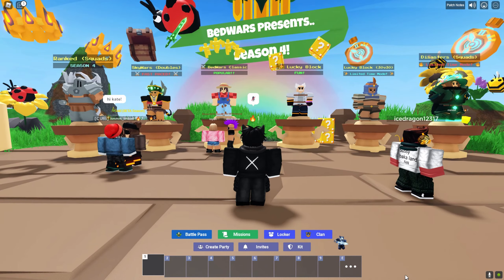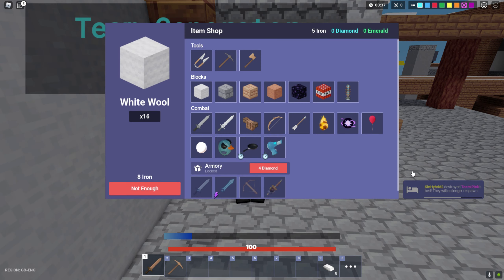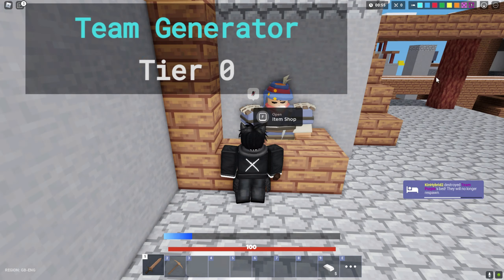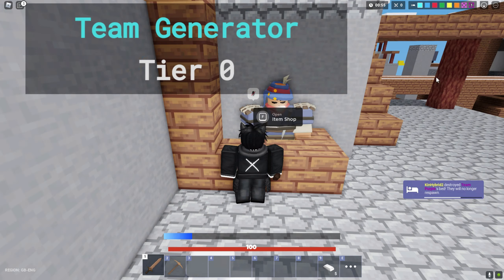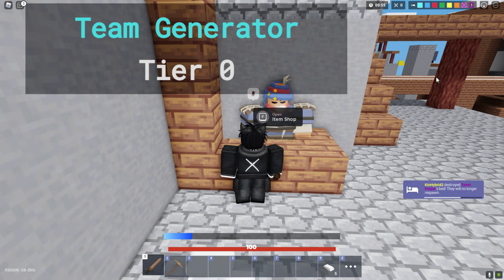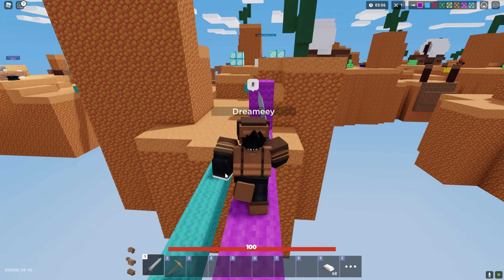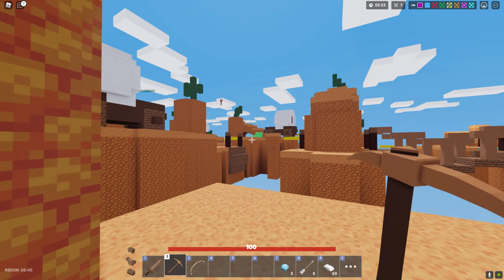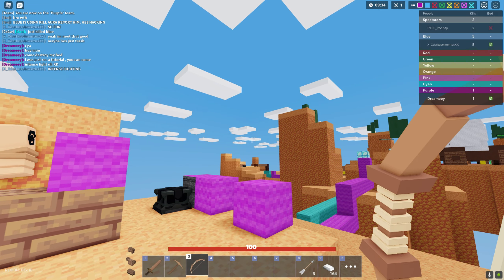How To Play Bedwars (Become Pro!) | Roblox